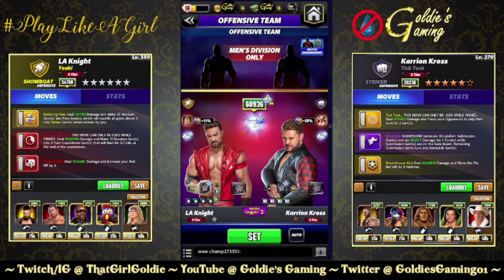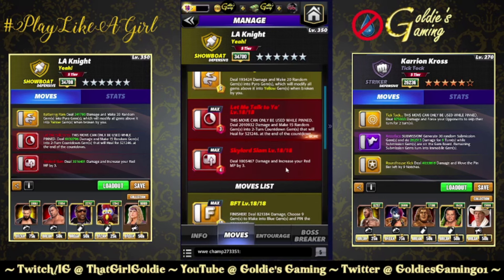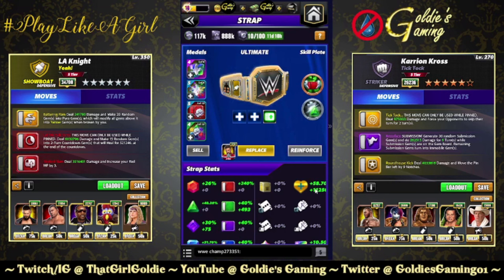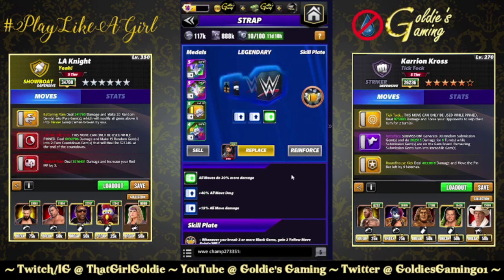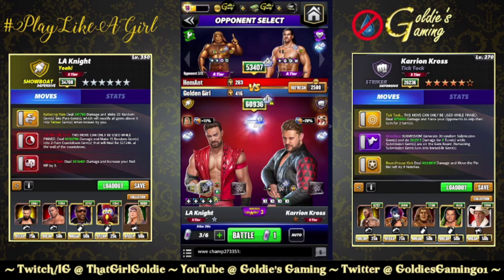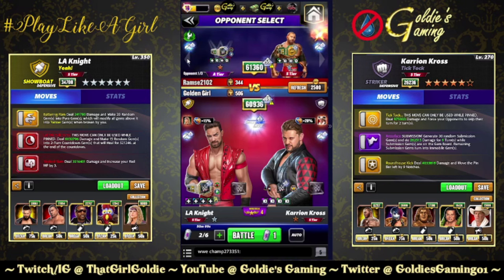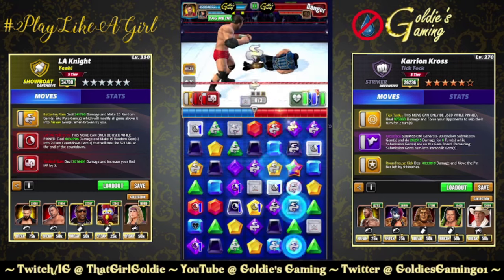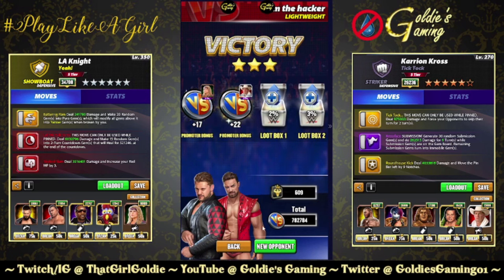Goldie's Got Them! LEMME TICK TOCK TO YA! My 6ss L.A. Knight & 6sb Karrion Kross - WWE Champions